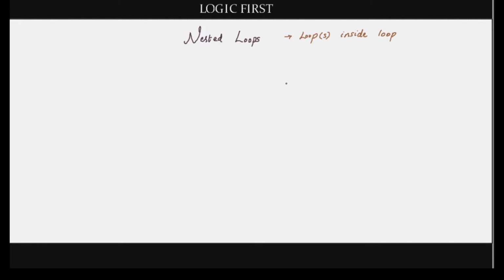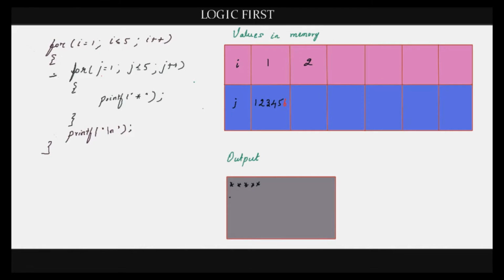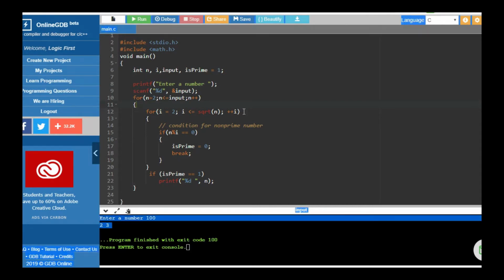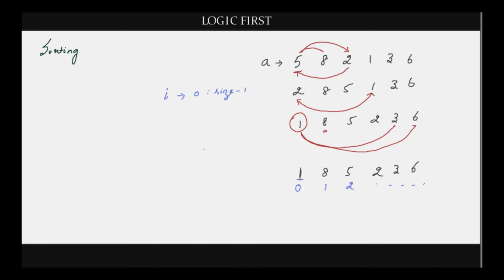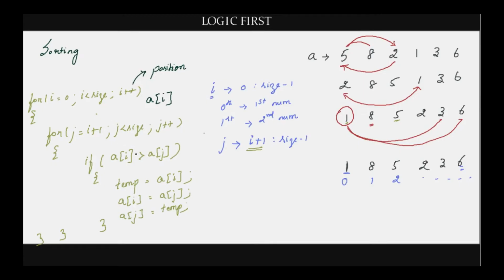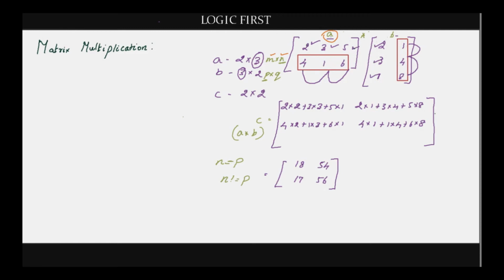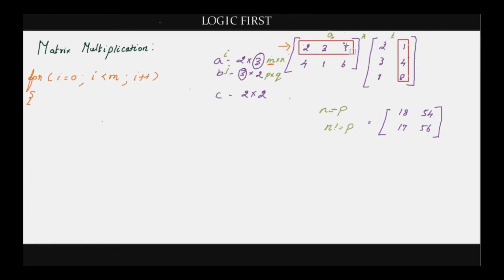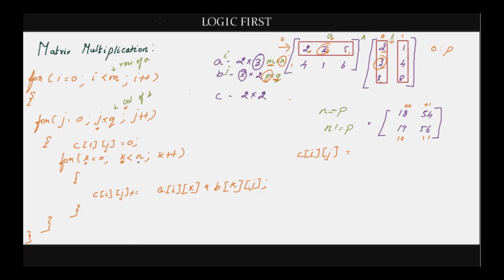LOOPS : Mastering loops 3 - Nested Loops ( in C )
This video helps you in understanding the concept of nested loops in detail. The programs are explained using c language. Following topics /programs are covered.
-What is a nested loop
-Understanding how a nested loop works by printing a simple pattern
-Program to print all prime numbers less than input number
-logic behind selection sort. How to write a nested loop to sort?
-Matrix multiplication. How to write a program with 3 nested loops.

Dependency videos,